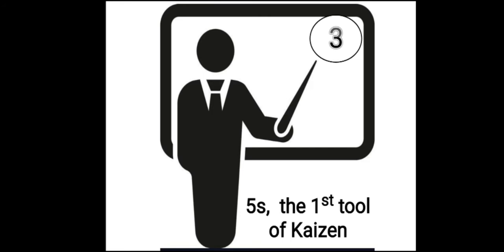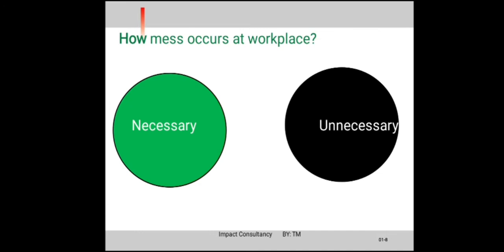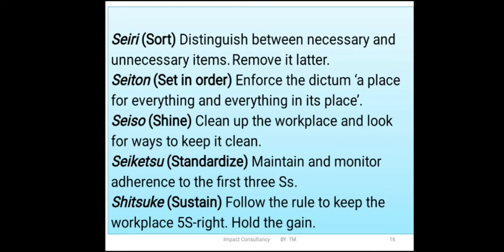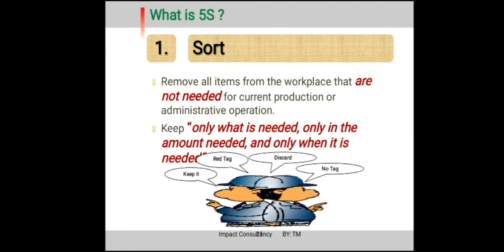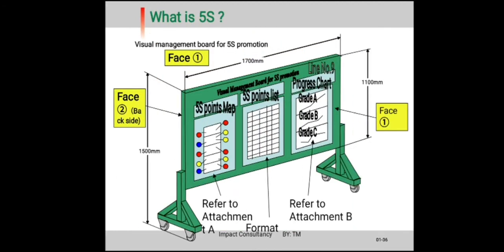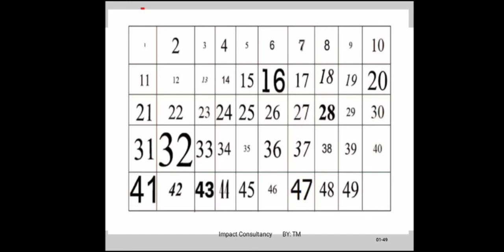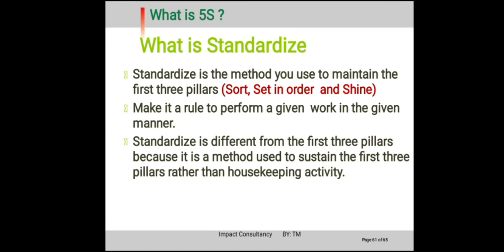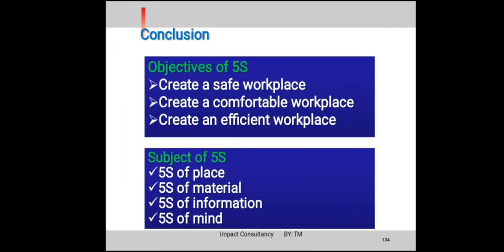Kaizen 5S Part 1 Work place Standardization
5s is the ABC of Kaizen. All in all it is important for a work place to be comfortable and attractive. Implementing 5S minimizes 75% of a work place wastage. Here are 5S techniques for a work place standardization. It is also helpful for an individuals home and all aspect of life.